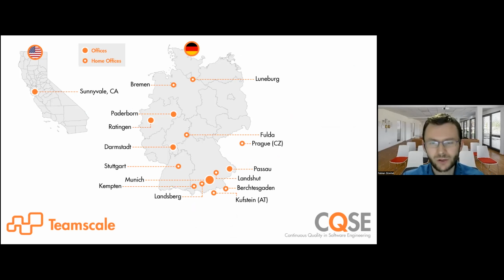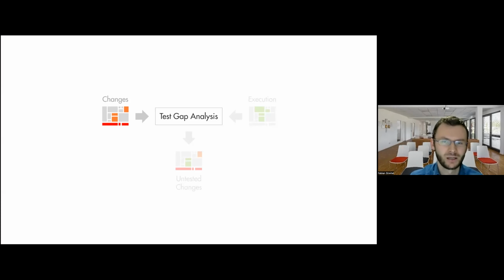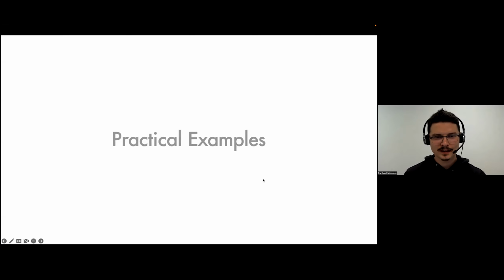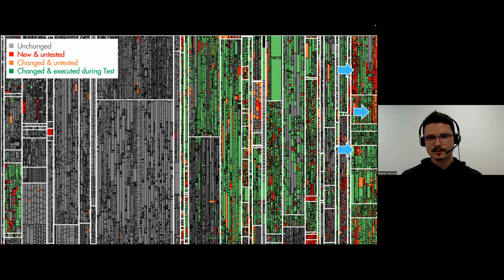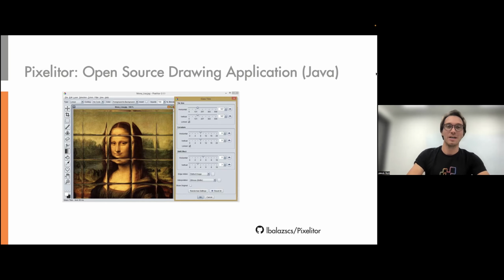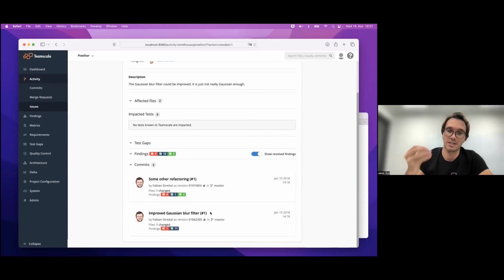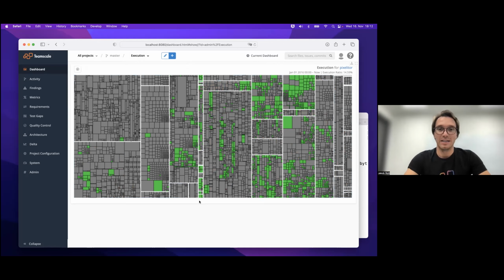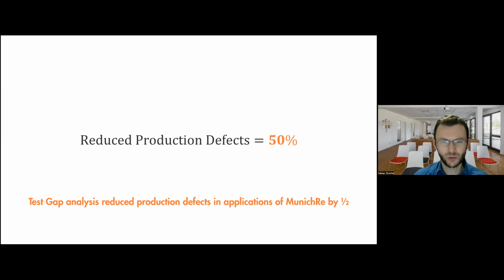CQSE Workshop - Test Gap Analysis (Nov 16, 2022) 🇺🇸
Most errors in long-lived software occur in code areas that change a lot. To do things right, you have to make sure that no important changes go live untested.
Test Gap Analysis (TGA) uncovers such untested changes, considering the chronological order of changes and test runs: New changes invalidate any previous test coverage of the changed code and open new Test Gaps. With subsequent testing, new coverage closes respective Test Gaps on earlier changes. Consequently, TGA gives you an update on your Test Gaps after every test run and every code change. And since the analysis works incrementally, it computes the update in a matter of seconds, even for very large systems.